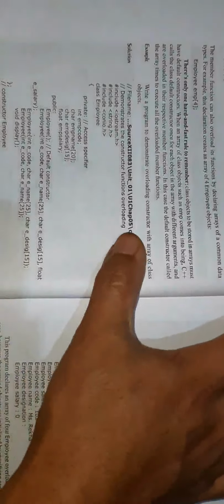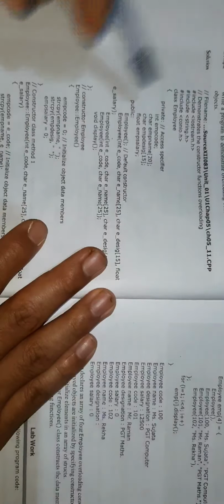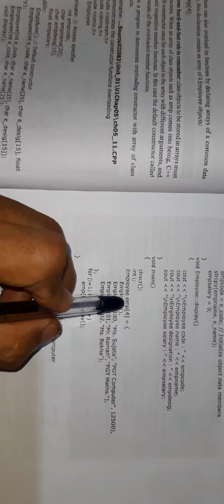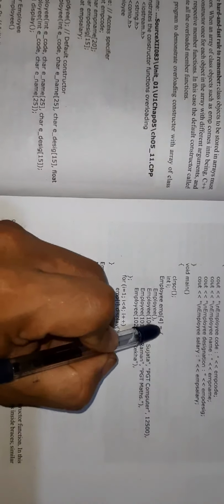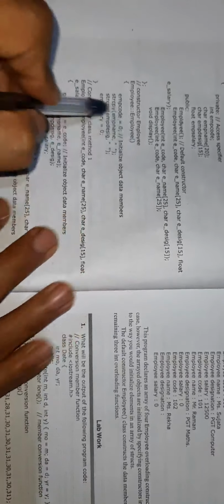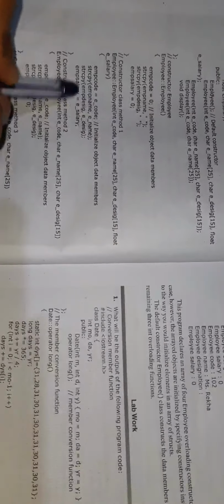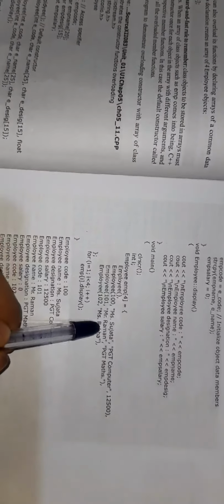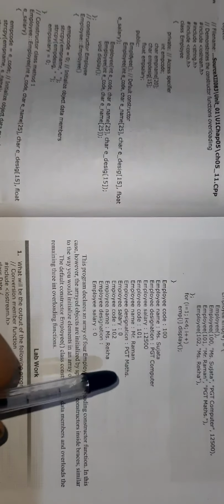Constructor8 18.06.20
Constructors and destructor